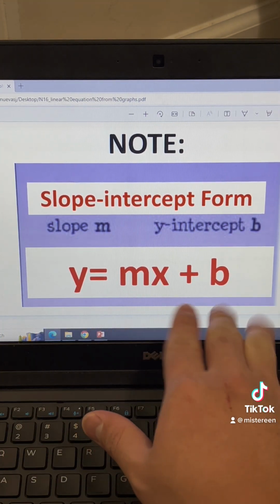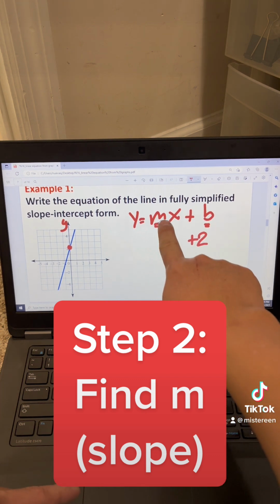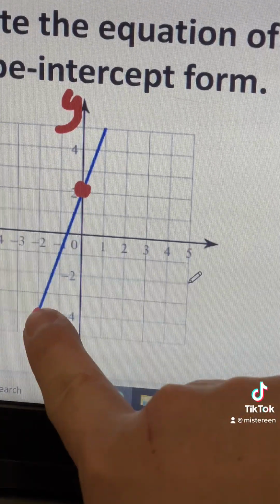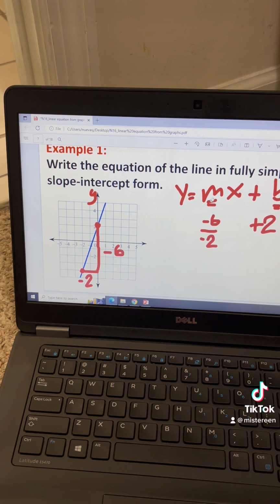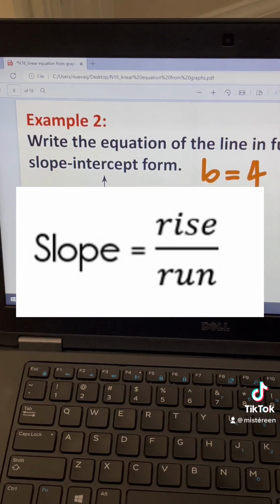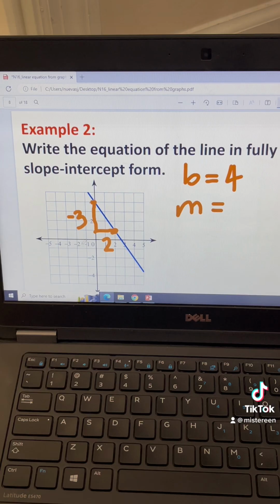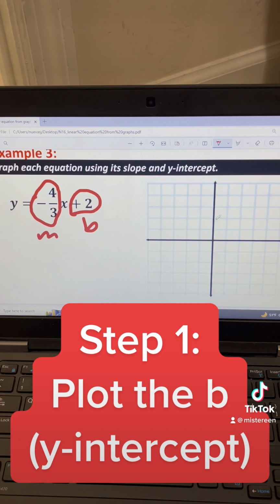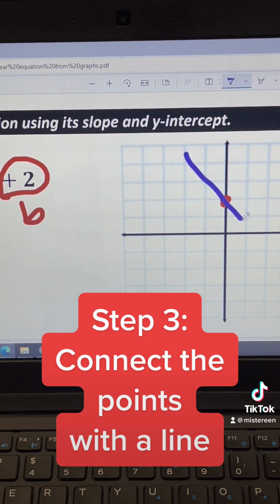Writing Linear Equations from Graphs